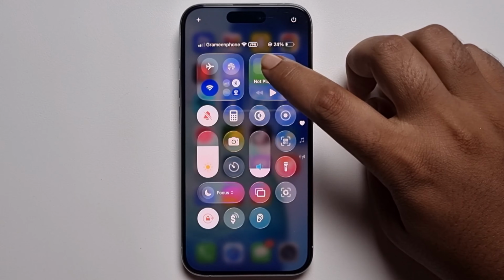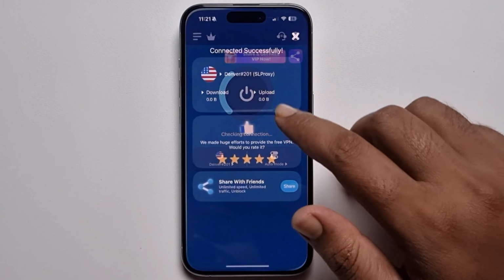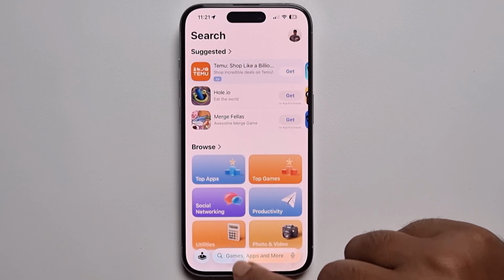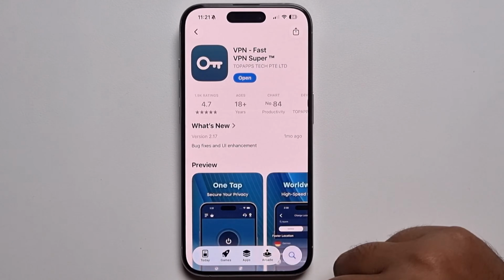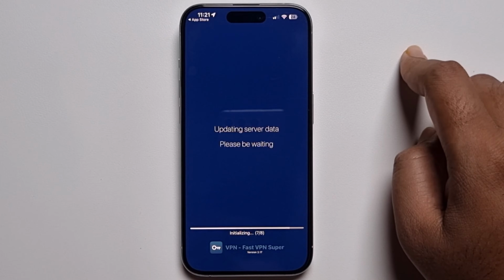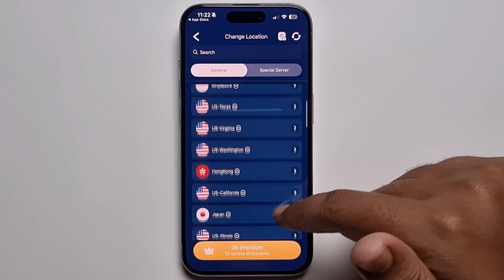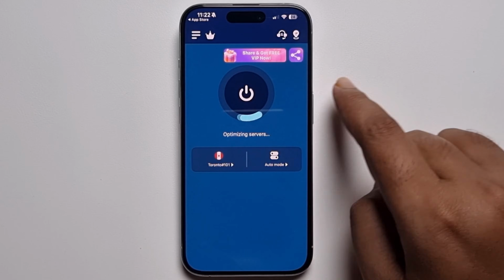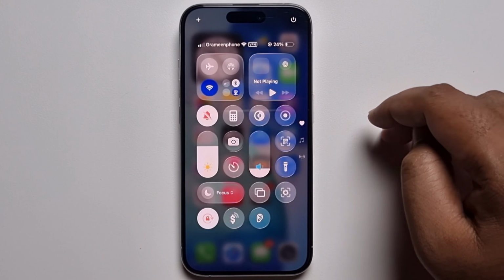How to connect Free VPN in iPhone (iOS 26)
A step-by-step guide on how to set up a free VPN on an iPhone. This is great if you're looking to access region-locked content or want more privacy.